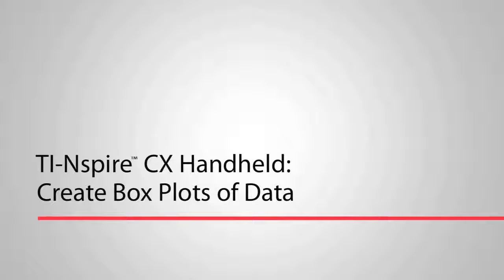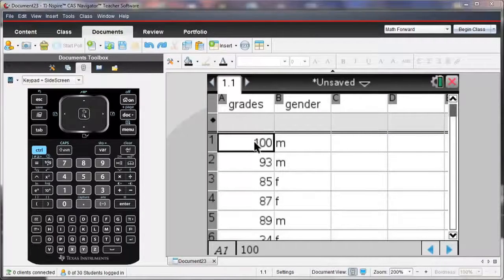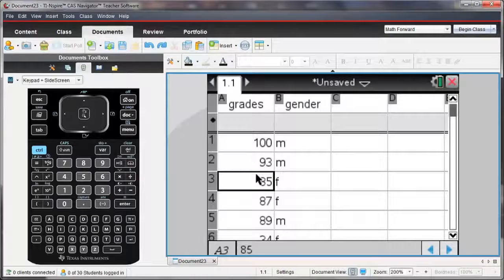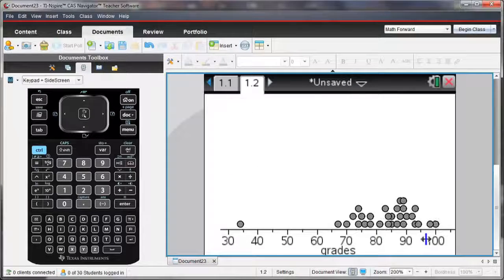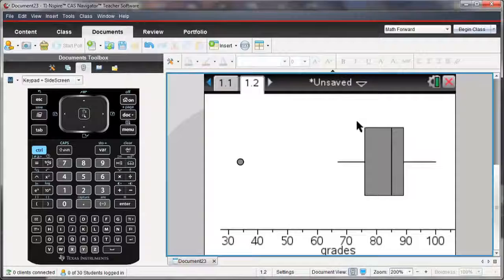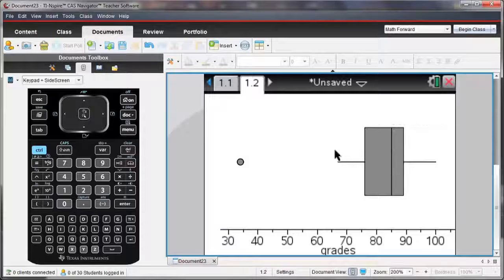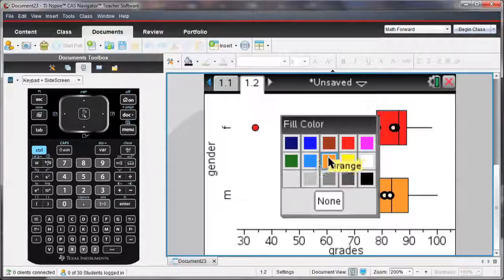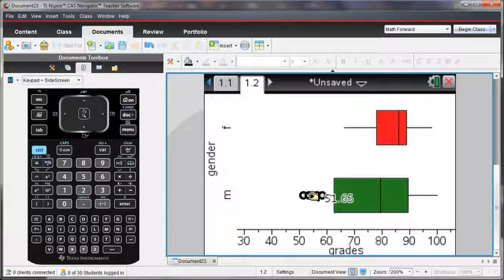Crea diagrammi a scatola con TI-Nspire™ CX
In questo tutorial puoi imparare come utilizzare la calcolatrice grafica o il software TI-Nspire™ CX per visualizzare rappresentazioni multiple di dati e creare diagrammi a scatola.